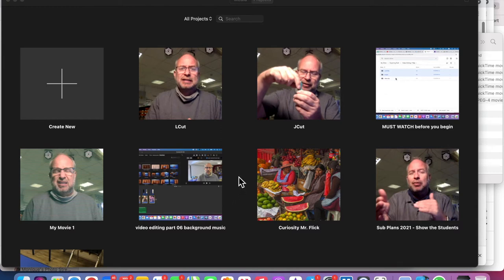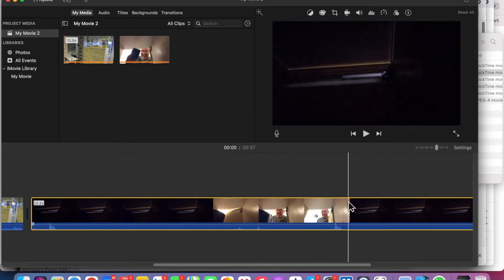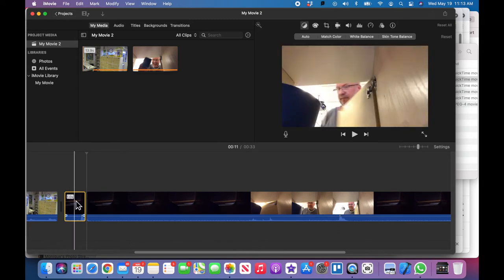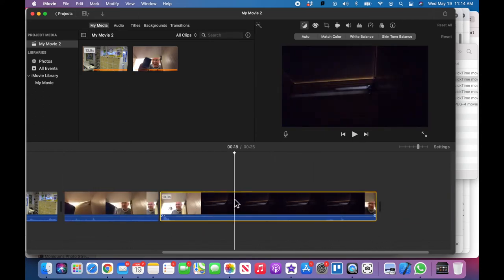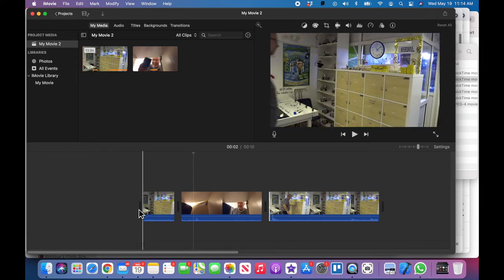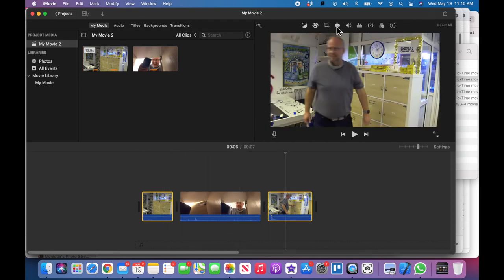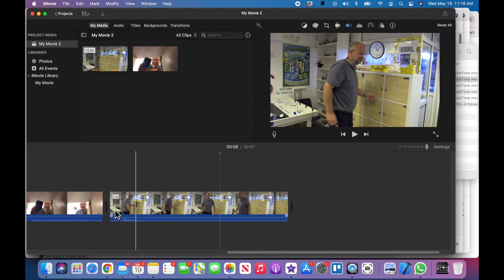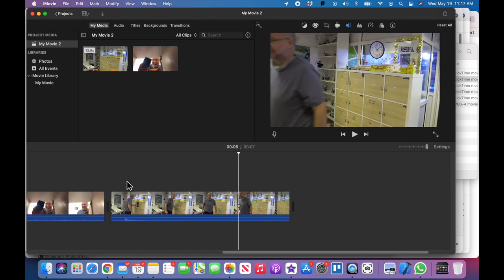How to Edit a Match Cut